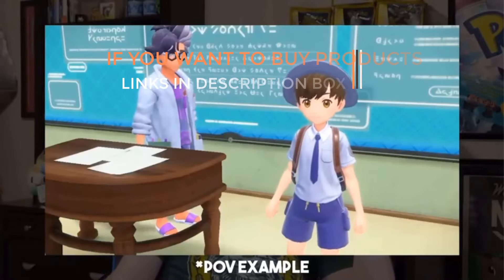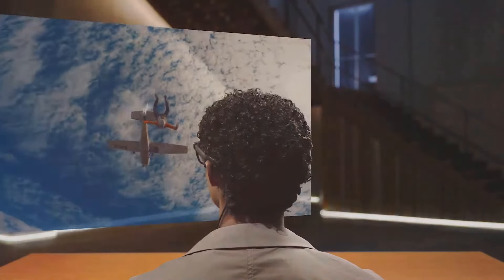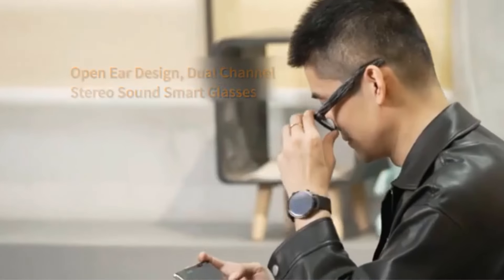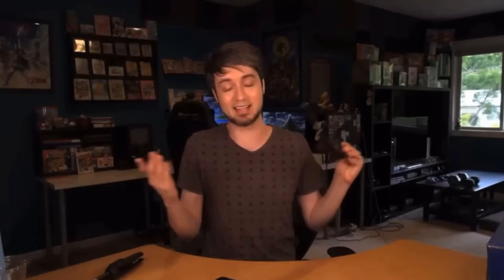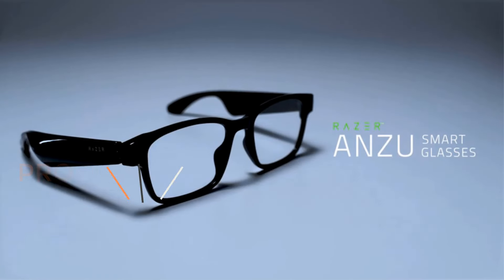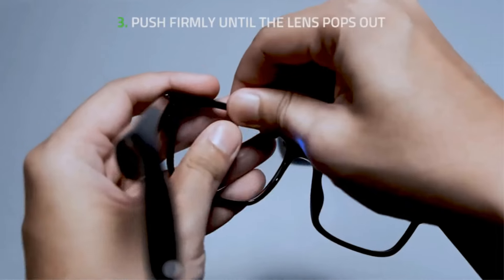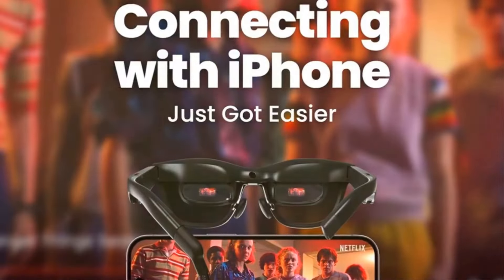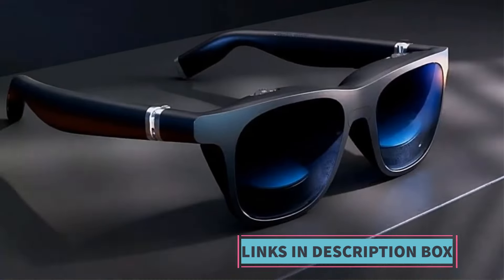5 Best Smart Glasses You Can Buy In 2024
5 Best Smart Glasses You Can Buy In 2024
PRODUCTS LINK
PRODUCT 1
PRODUCT 2
PRODUCT 3
PRODUCT 4
PRODUCT 5

5 best smart glasses you can buy in 2023